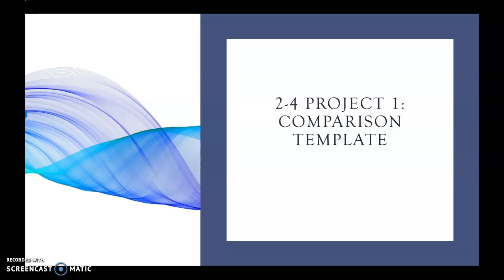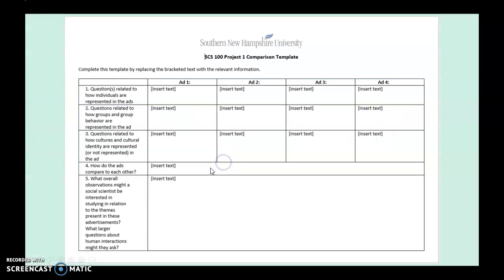2 4 Project 1 Comparison Template